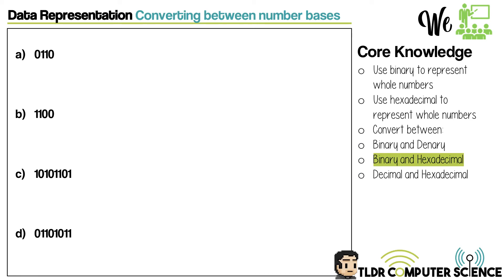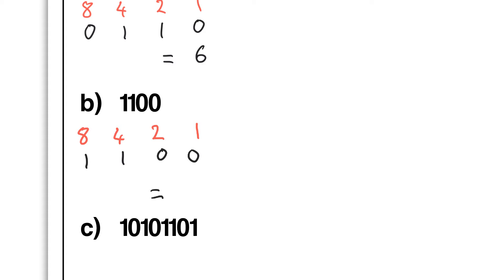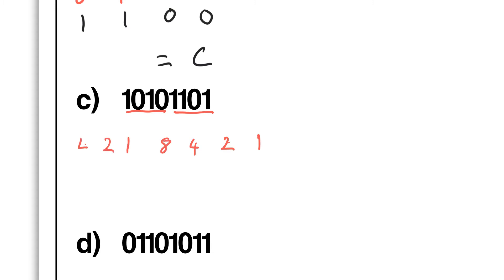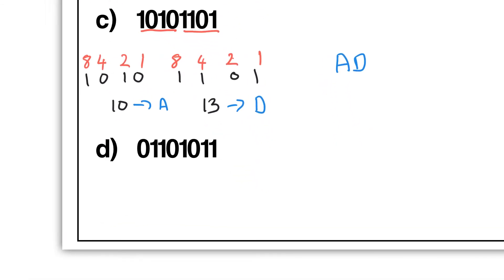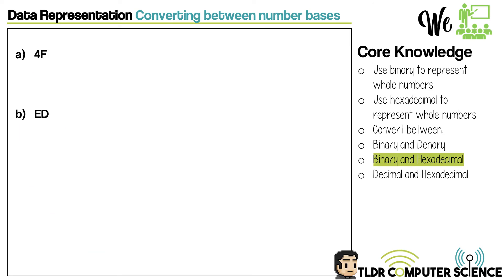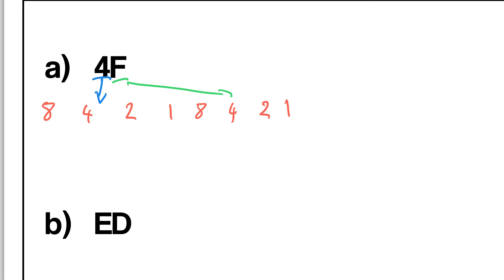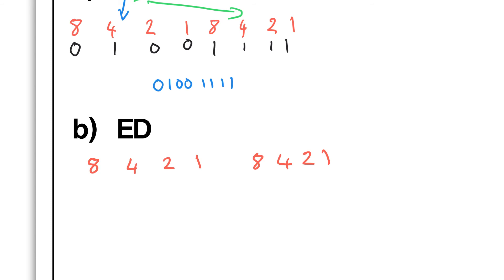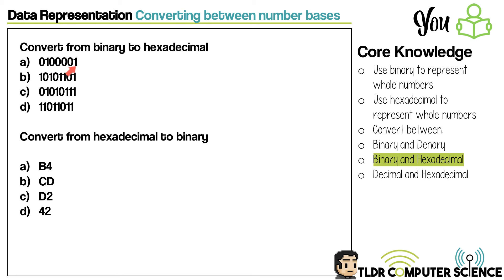Data Representation - WE/YOU - Conversion between - Binary and Hexadecimal